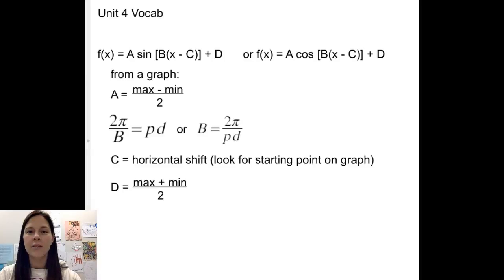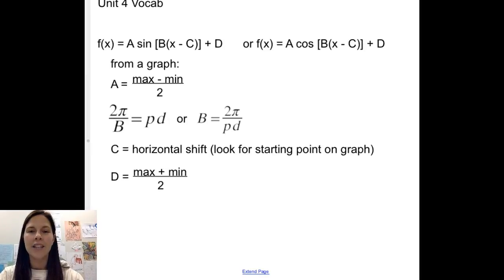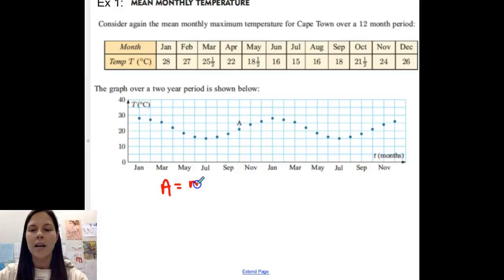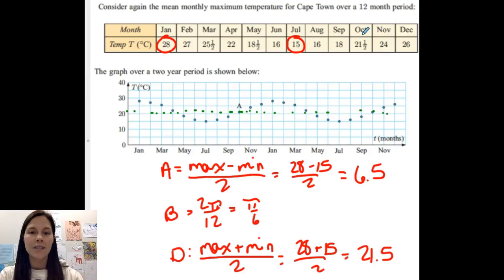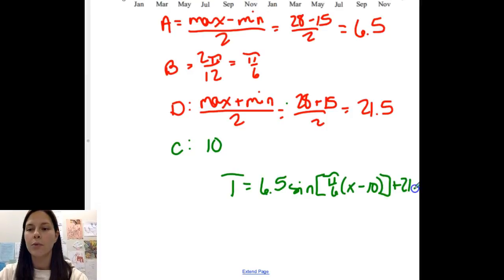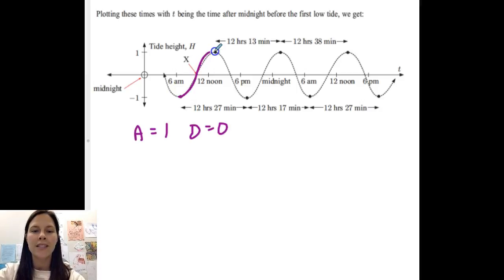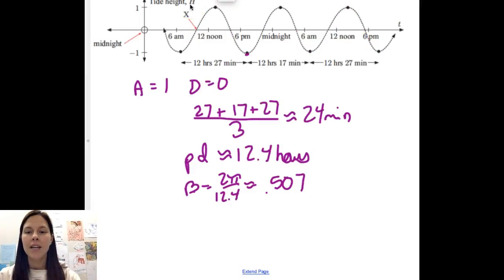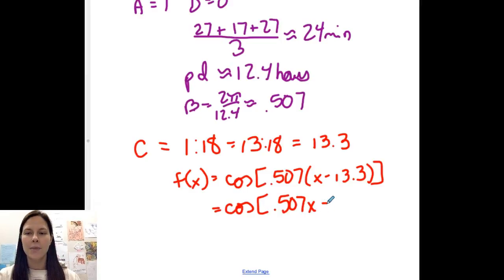4.8D1 Modeling Data with Graphs